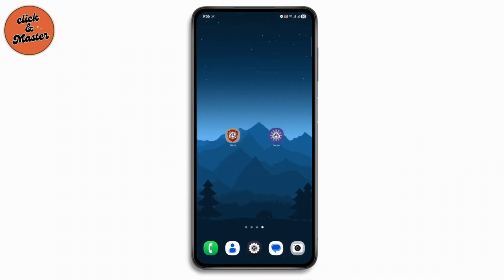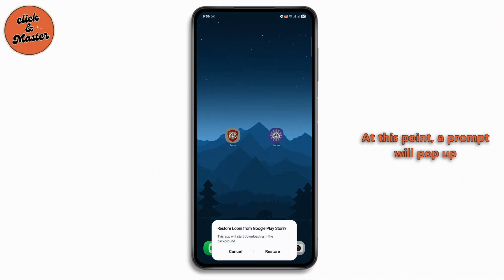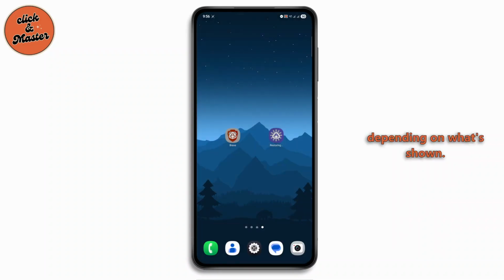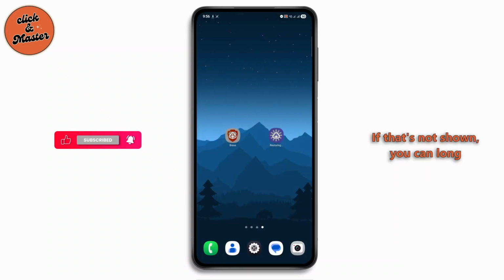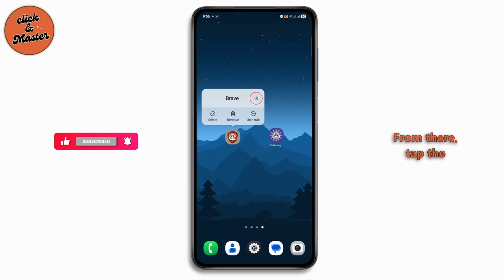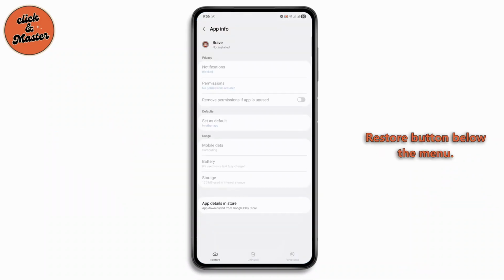How to Unarchive Apps on Android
How to Unarchive Apps on Android with this simple step-by-step tutorial. Learn how to unarchive apps on Android and restore archived apps without losing your app data.

In this video, you'll discover how to unarchive an app on Android and restore archived apps Android users may have removed to free up storage. You'll also learn about Android app archiving and how to reinstall archived apps when needed.

Timestamps:
0:00 Introduction
0:20 Unarchiving an App on Android